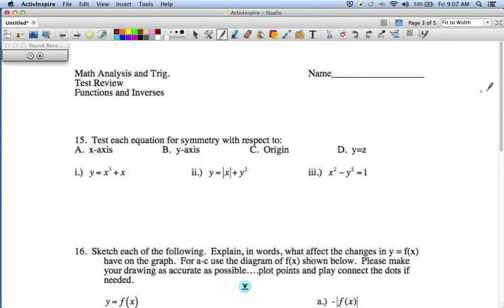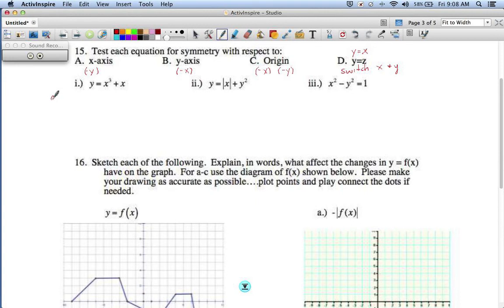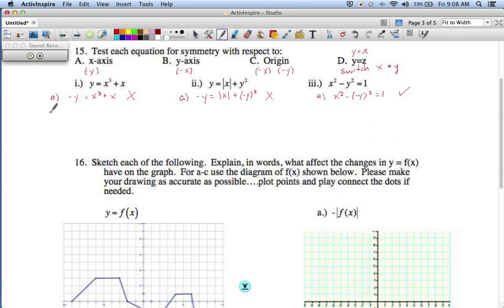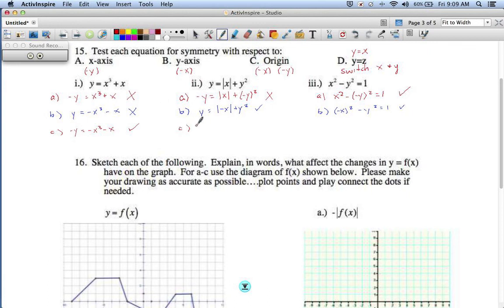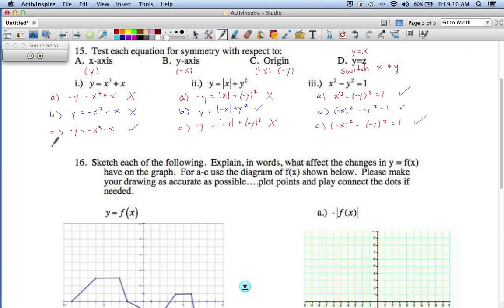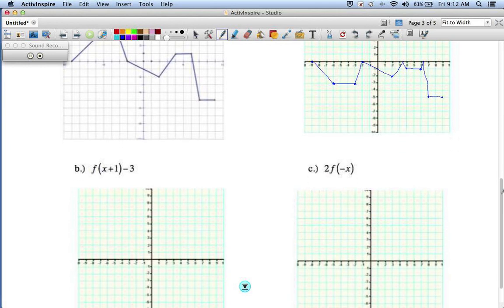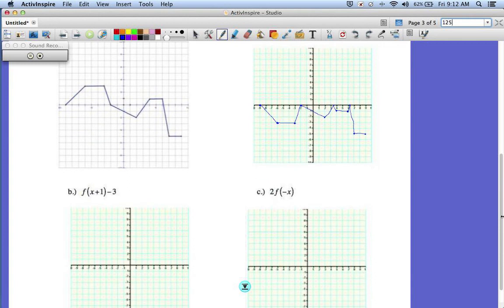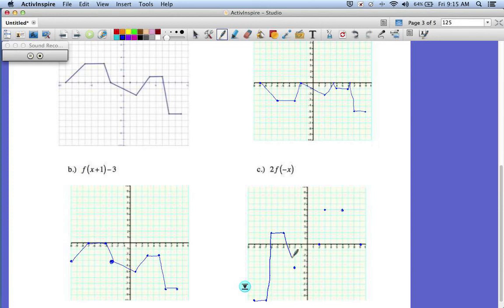Functions Review Video-Part 3